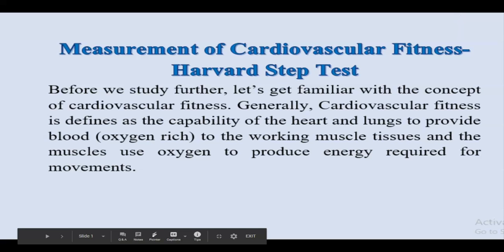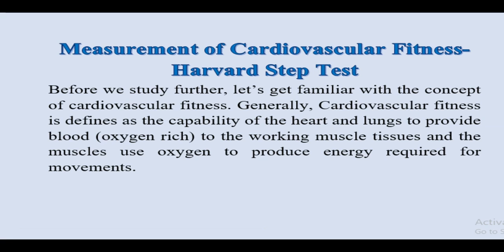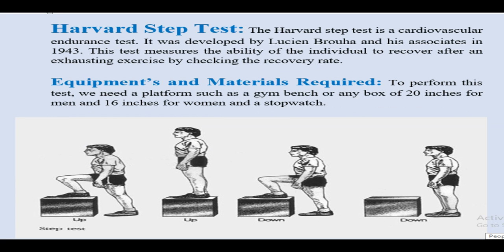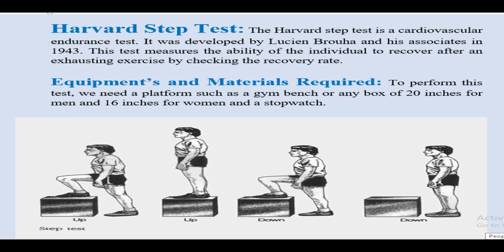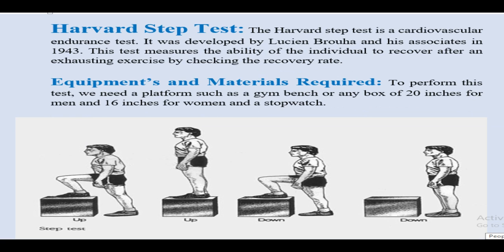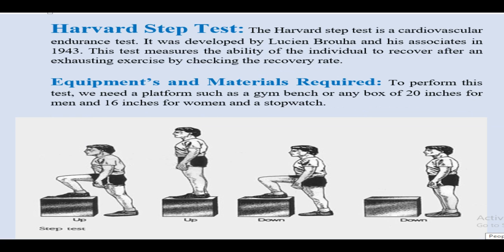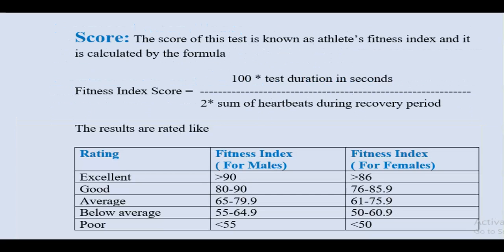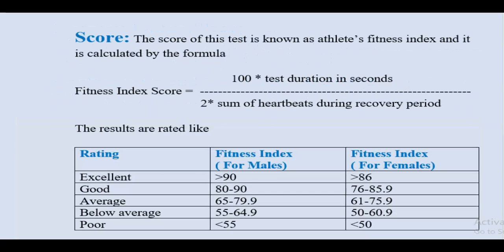18 Harvad step Test